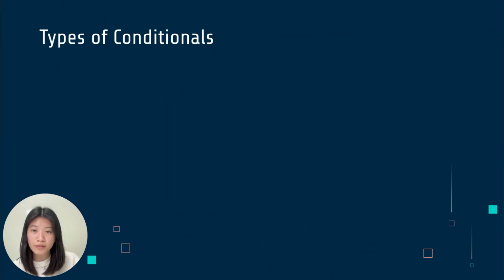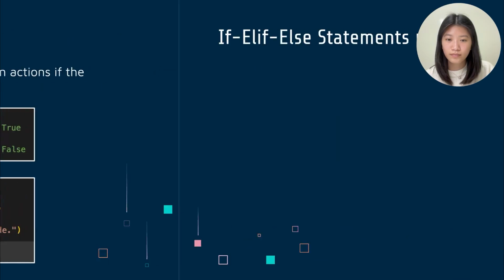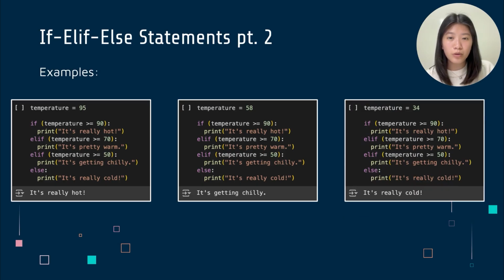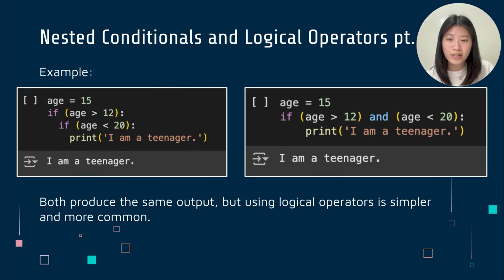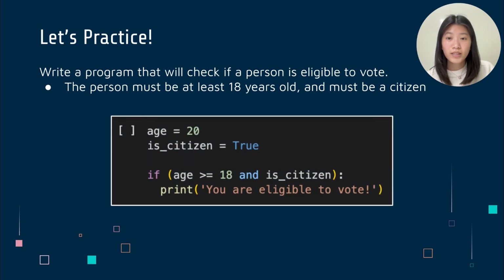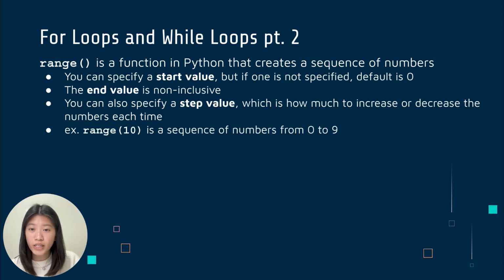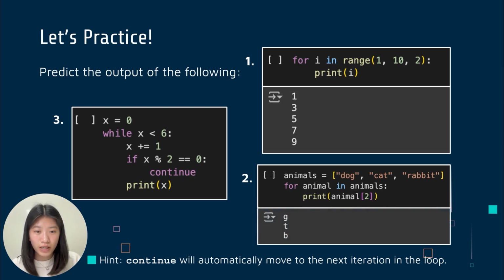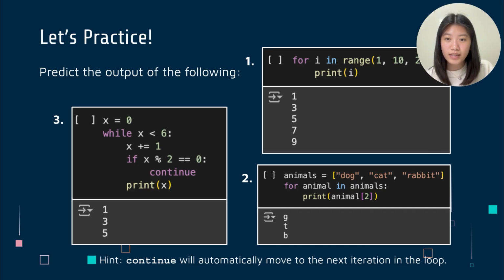Introduction to Python: Conditionals and Loops